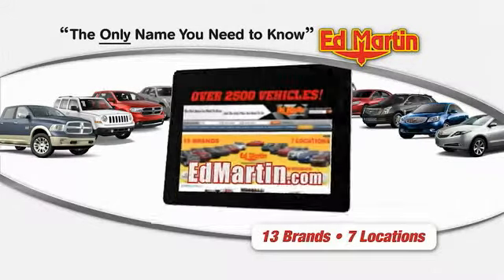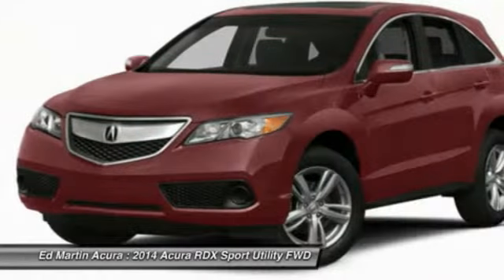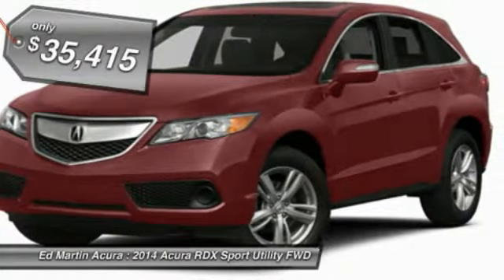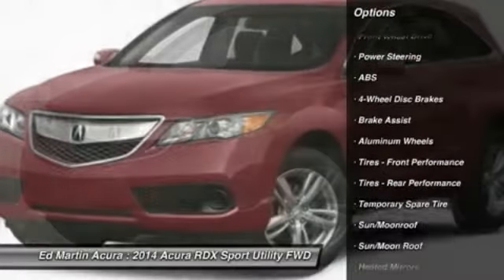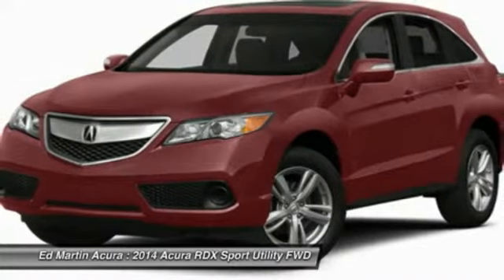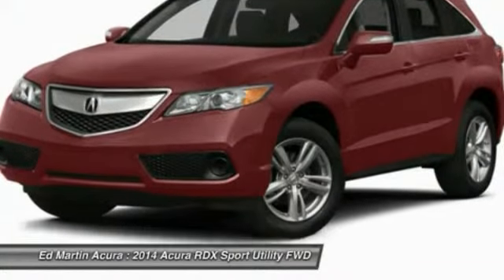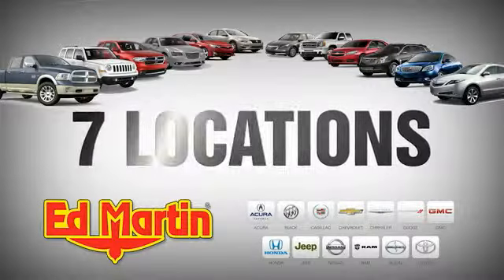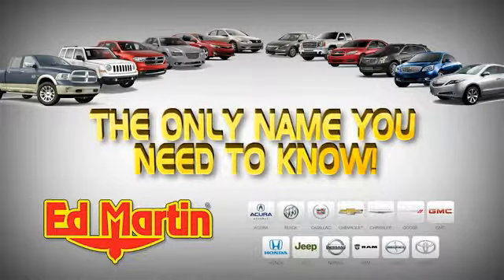2014 ACURA RDX Indianapolis, IN 3D27714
2014 ACURA RDX Indianapolis, IN
Stock# 3D27714

The 2014 Acura RDX is a powerful compact crossover that offers a stylish exterior with a luxury interior. The RDX is equipped with a 3.5-liter, i-VTEC V-6 Engine, that produces 273 Horsepower. Despite it?s power it remains fuel efficient with the front-wheel drive model getting an EPA rating of 20 MPG City, 28 MPG Highway, and a combined 23 MPG. The all-wheel drive version is impressive as well with 19 MPG City, 27 MPG Highway, and 22 MPG combined. The Engine in the RDX comes with Variable Cylinder Management that automatically makes changes to the number of cylinders pre-owned at any given time. It enables it so the engine can run on six, four, or three cylinders depending on power demand, allowing for the most fuel efficiency possible. The RDX comes standard with a Sequential SportShift Automatic Transmission with steering-mounted paddle shifters. You have the option to choose either Drive mode for smooth shifting and optimal fuel efficiency, or you can go into Sport mode for performance driving and quick, precise shifts at your fingertips. If you choose to upgrade into the All-Wheel Drive model, it comes with Intelligent Control. This uses the front wheels only to propel the vehicle during regular cruising, and supplies more power to the rear depending on how slippery the surface you are driving on is. The interior of the RDX offers comfortable seating for up to five passengers with its plush leather seats in front and back. The driver and front passenger get dual-level heaters in seats and dual-zone climate controls. The driver?s seat also comes equipped with a lumbar adjustment feature to keep your back comfortable. For safety, the RDX comes with a rearview camera, which activates whenever the vehicle is put into reverse. Also included is the Bluetooth HandsFreeLink, as well as the text message function that can read your texts to you and supply you with your choice of six pre-loaded responses. The Technology Package includes a Navigation System and a Destination Database to direct you to nearby ATMs, restaurants, and more. It also comes with AcuraLink, an easy to use data network that reminds you about maintenance appointments and communicates directly with your dealer. If you are looking for comfort without compromise, step into the 2014 Acura RDX.